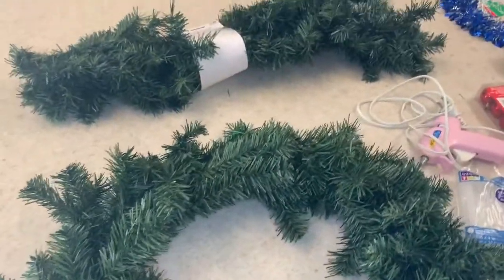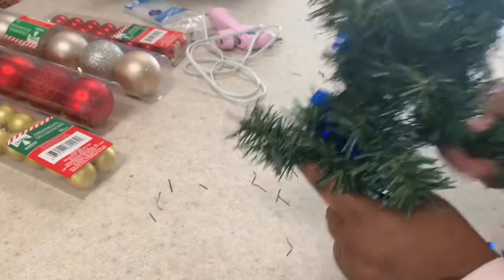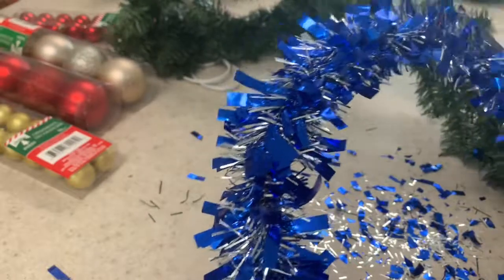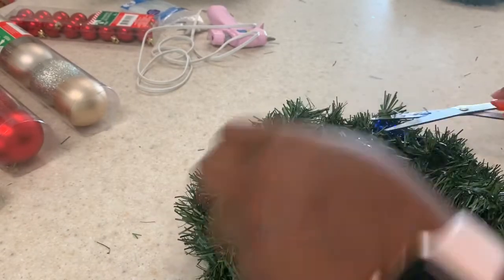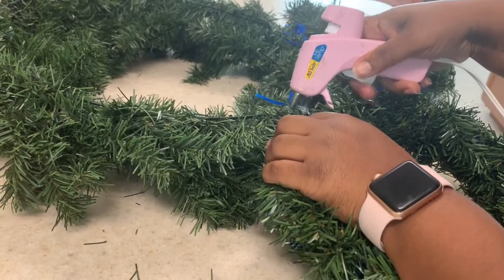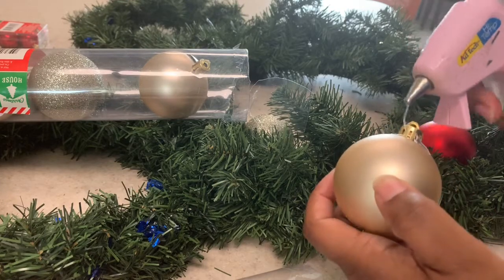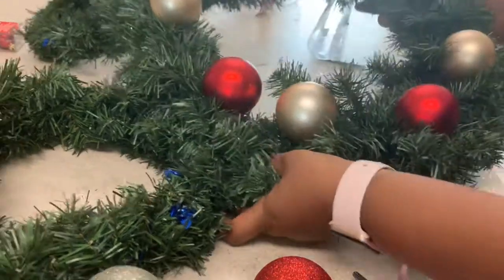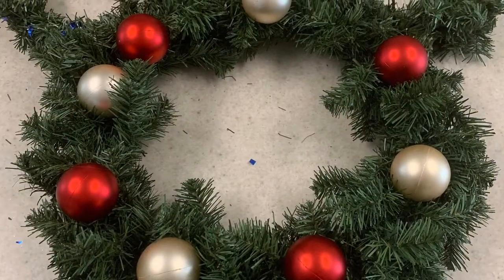DIY Minnie Mouse Christmas Wreath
Hey y’all, welcome back to day five of Vlogmas. Today we’re going to be doing a DIY Mickey Mouse Christmas wreath. It was really simple to do and you can find the materials needed for cheap.

Supplies needed:
Big wreath already wrapped OR the wreath wire
Two small wreaths for the ears
Garland
Ornaments
Glue gun
Red  Christmas bows